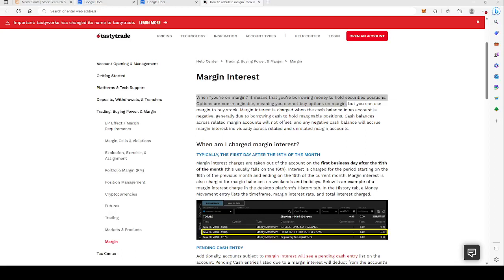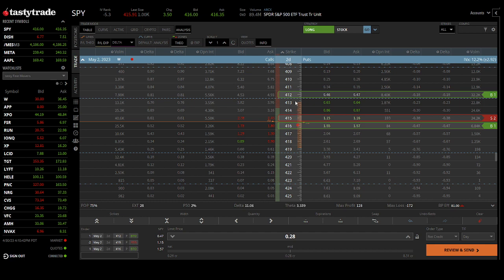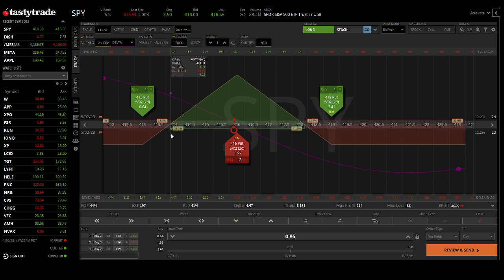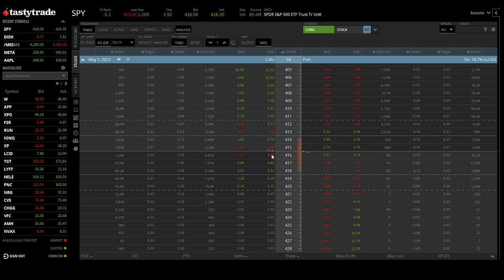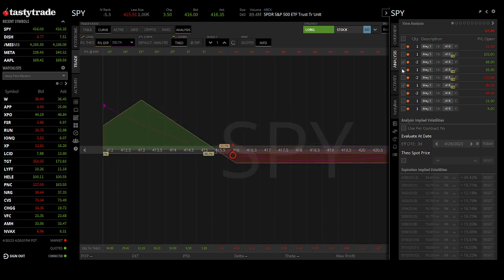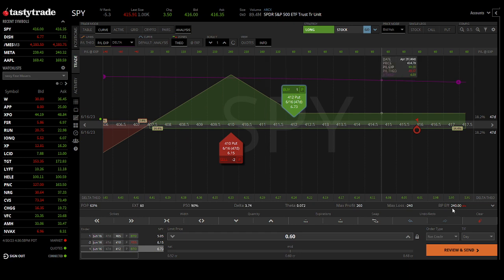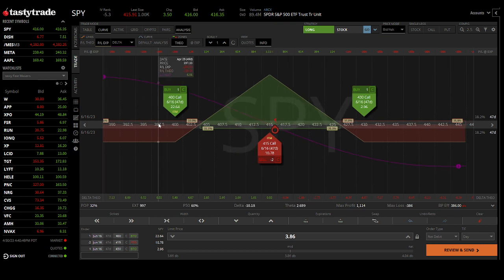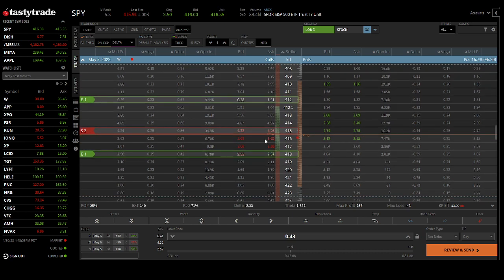Butterfly Ins and Outs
Butterflies are a great strategy for low capital and high reward! This is all about how they work and how to set them up!

How are butterflies Set up?
How do butterflies profit?
How do butterflies lose?
When is best to use butterflies?